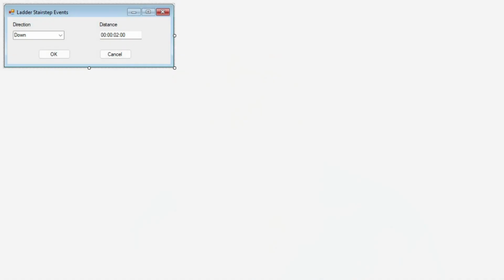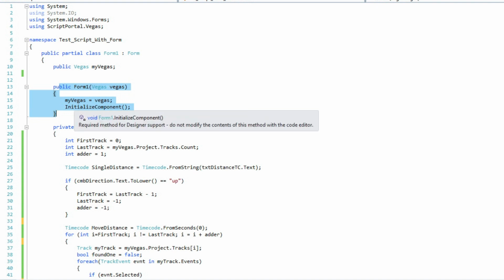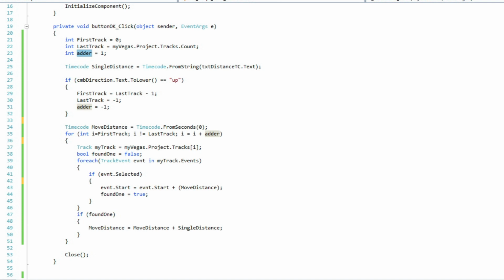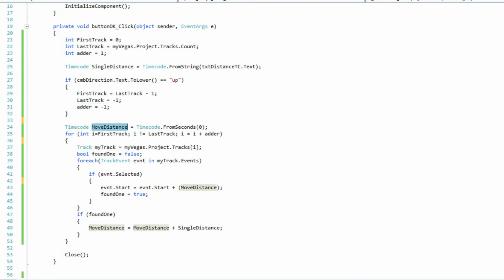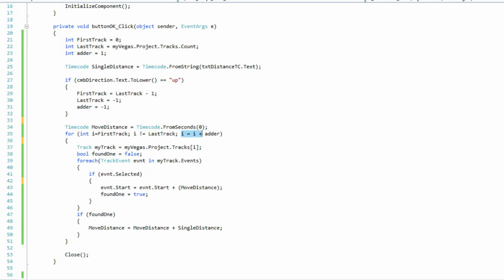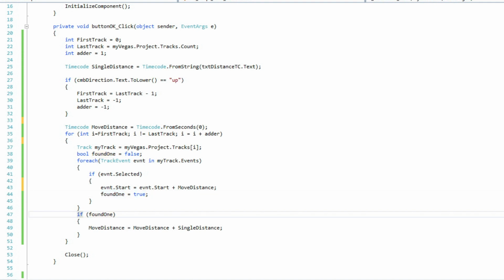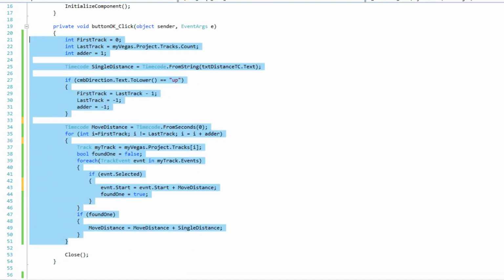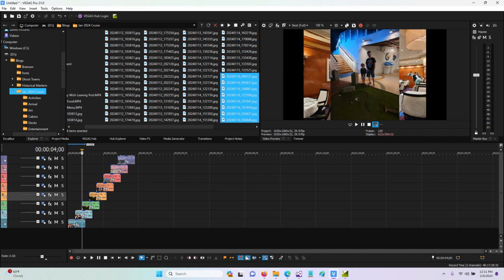Stairstepping Selected Events Across Tracks in VEGAS Pro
In this tutorial we learn how stair step multiple events across tracks offsetting them by a set amount in a set direction as specified by the presented form.